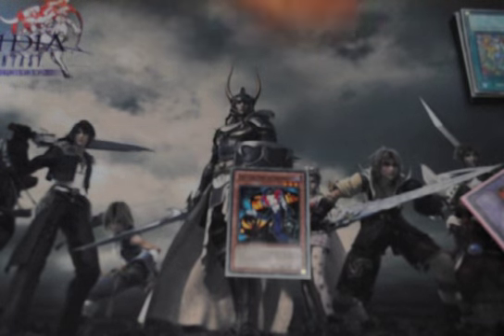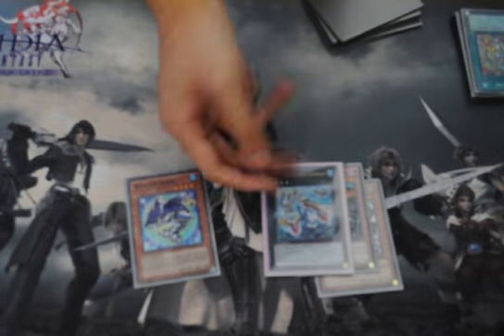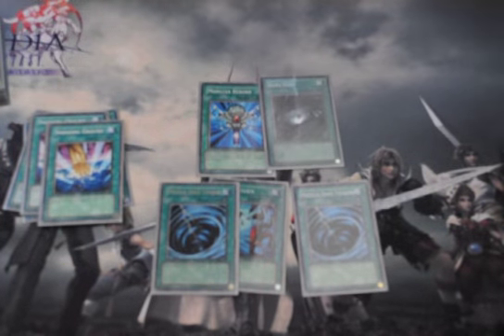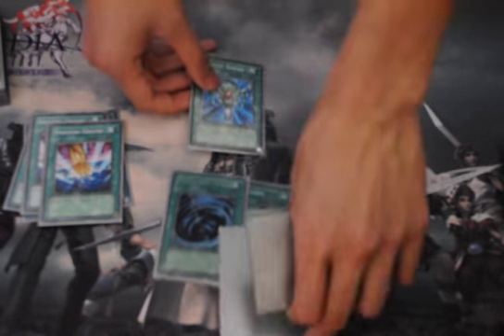Yugioh Deck Profile: Wind-Ups June 2012 Top 4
This deck got me top 4 at Card Masters. Was going to play semi-final but me and my opp decided to split prize.
All the pros are there: Aaron Noels, Dale Bellido, Lazaro, Charles Easton.
Great place to test how good your deck is. Friday nights.

Deck List:

Monster:
3 tourguide of the underworld
1 tourbus
2 wind-up rabbit
3 wind-up shark
2 wind-up magician
3 wind-up rat
2 wind-up hunter
2 gilasaurus
2 effect veiler
1 gorz

Spells:
3 wind-up factory
2 smashing ground
1 reborn
1 dark hole
1 heavy storm
2 mystical space typhoon
1 mind control
1 pot of avarice
1 instant fusion
1 creature swap

Traps:
1 solemn judgment
2 bottomless trap hole
2 torrential tribute